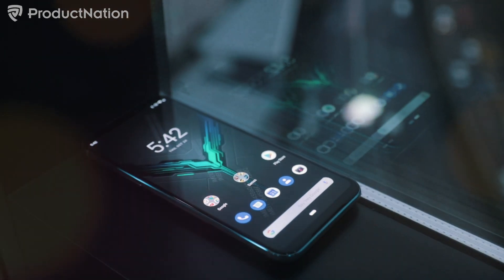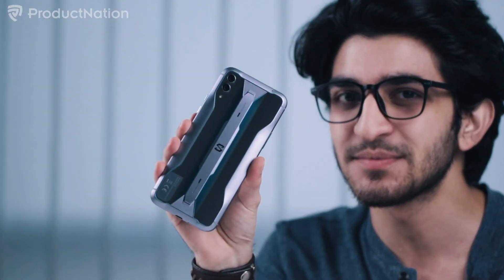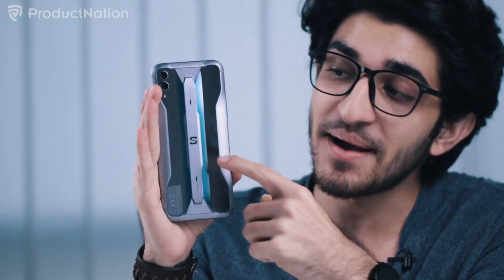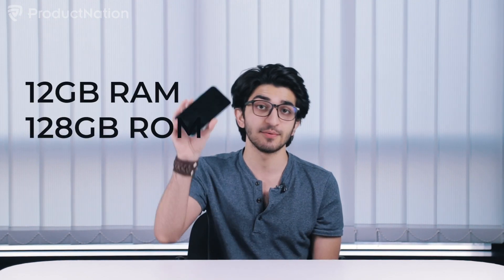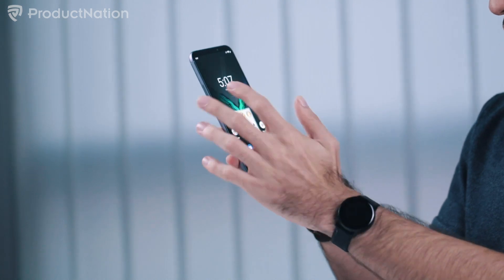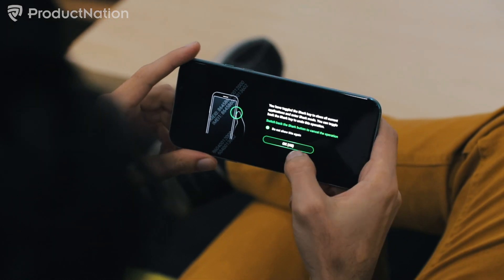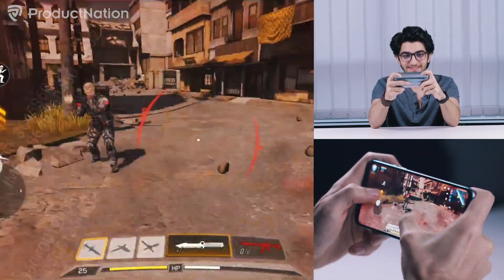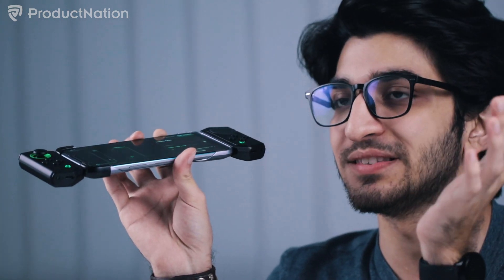King of Gaming Phones?! - Black Shark 2 Pro Review & Call of Duty Gameplay 😍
Gameplay at 6:18!

Snapdragon 855 Plus chipset, 12GB of RAM, 240Hz Touch Sensing with 34.7ms touch input, 60Hz AMOLED screen and the lowest latency in the world? We play some Call of Duty Mobile Gameplay & PUBG on this beauty! 🤩🎮

Editor - Umar